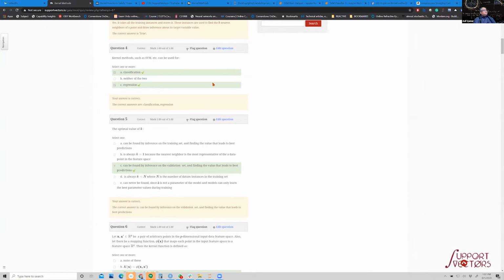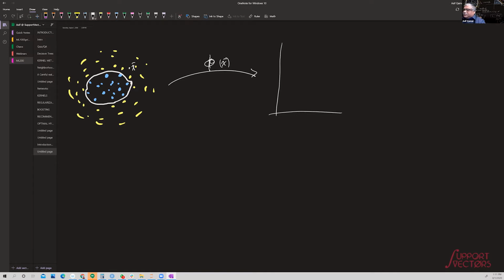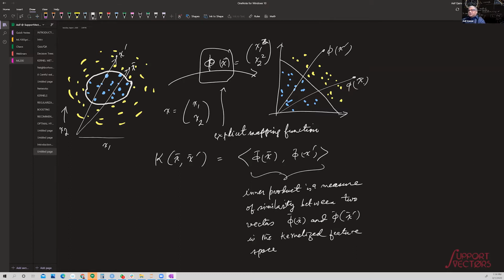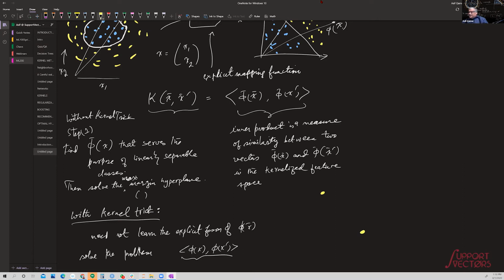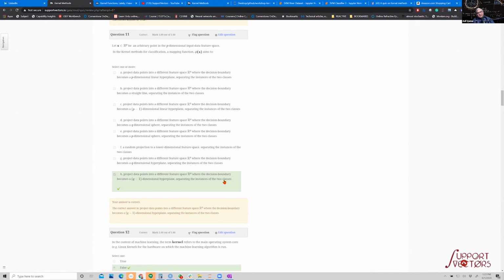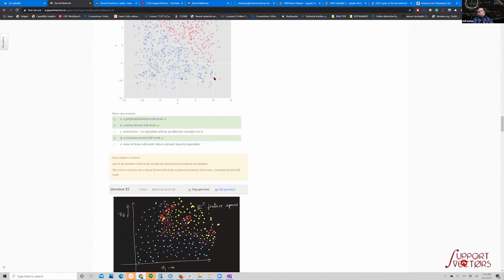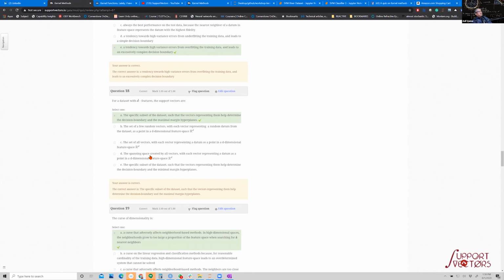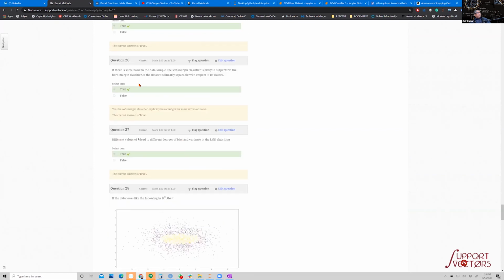Quiz On Kernel Methods And SVM